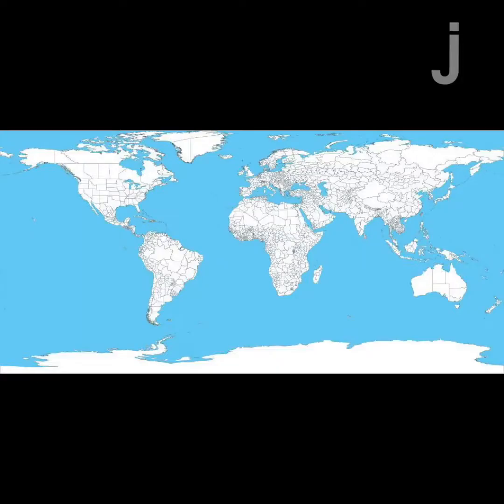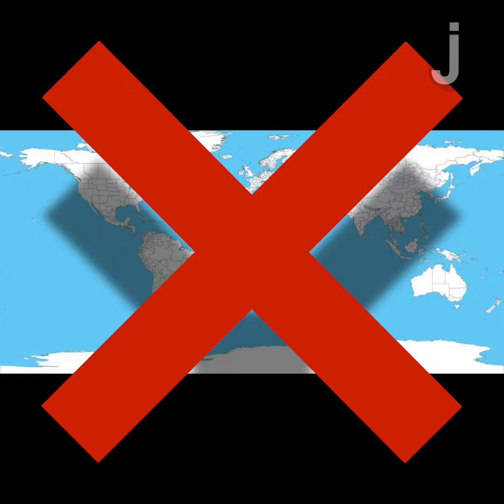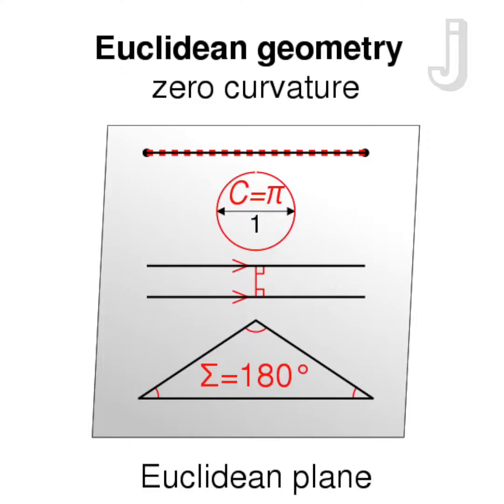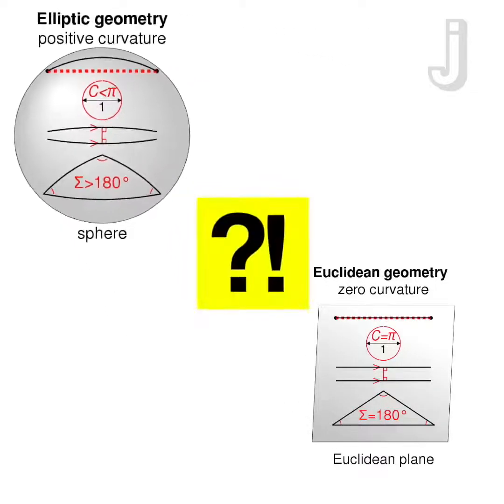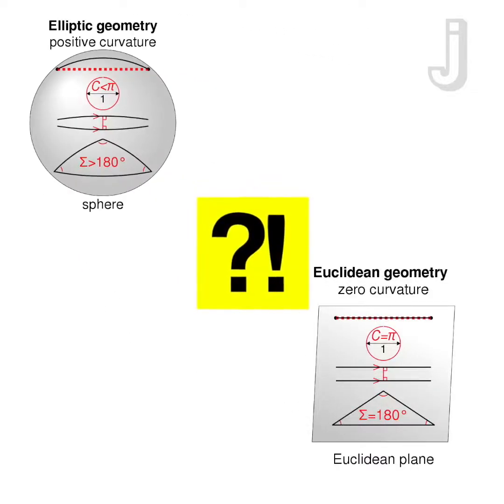Why Your Map is Probably Wrong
This episode of Science in Seconds covers map projections!

About Science in Seconds: In this series, The Juice presents a number of science concepts and so much more! We throw engineering, technology, and mathematics into the mix as well to make these videos your go to for all things STEM!

Science in Seconds is one of the many video series produced by The Juice. These videos are featured in our daily news digest.